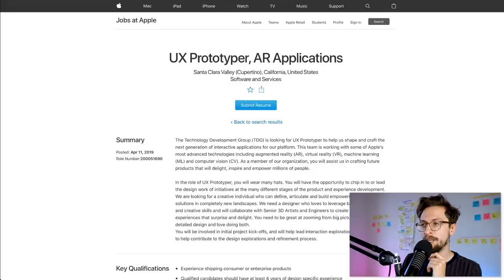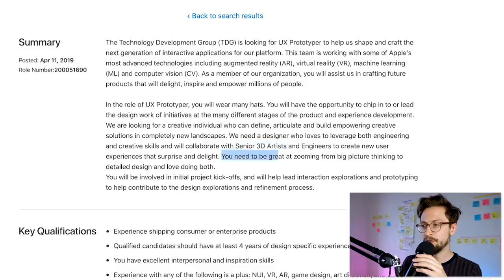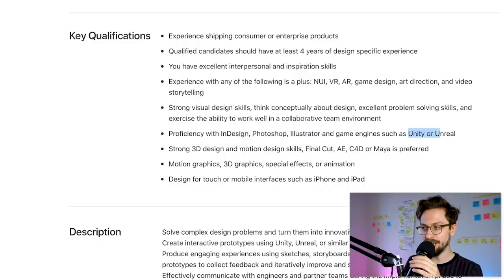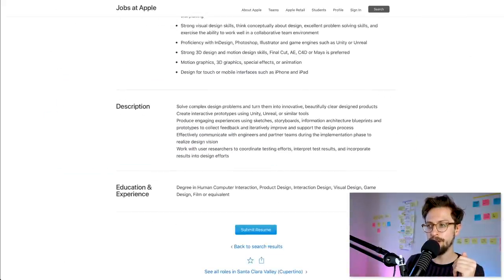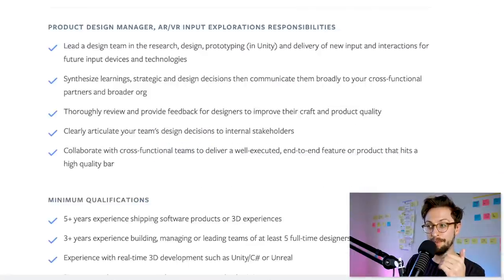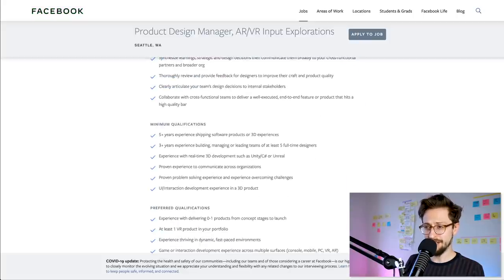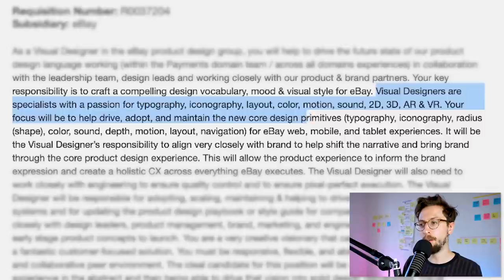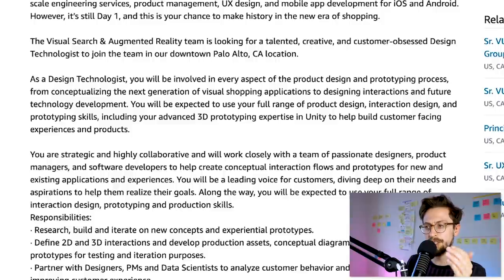The Coolest AR Jobs For UX Designers!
What are the leading Silicon Valley companies looking for when it comes to user experiences for augmented reality (AR)? In this video, our CEO, Jonathan Courtney, goes through AR focussed UX / UI job ads at Apple, Facebook, Ebay, and Amazon to find out what it takes to work for the best of the best!

What skills and tools are required, and what you should be doing as a UX Designer to stand out from the crowd? 🤔Are you already working in AR, what can you recommend our audience learn to get started?

Looking to up skill as a UX designer? What tools will you look into developing? 👇

4️⃣ Amazon

For all our other social media channels and the 'Jake & Jonathan' podcast, check out our LinkTree

AJ&Smart is the #1 design sprint firm in the world, the official Design Sprint training partner with Jake Knapp inventor of the google design sprint and partner of choice for the world's most successful brands.